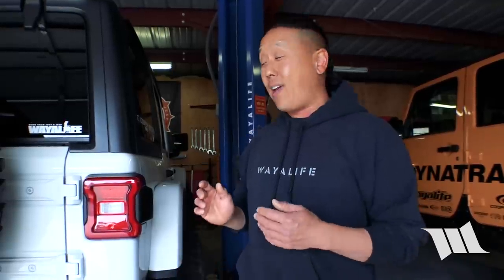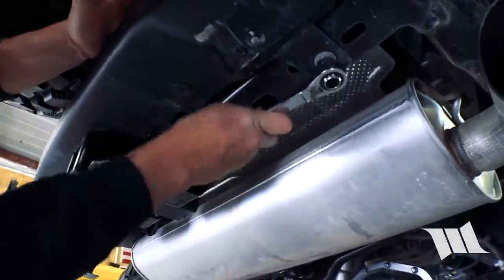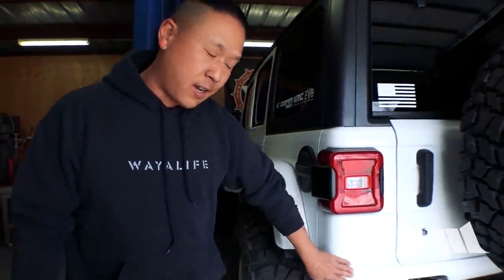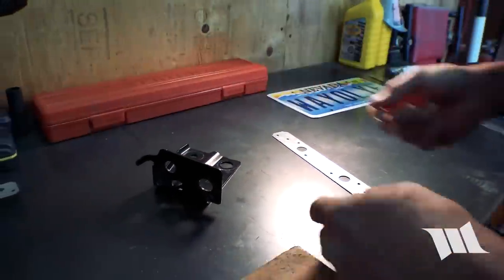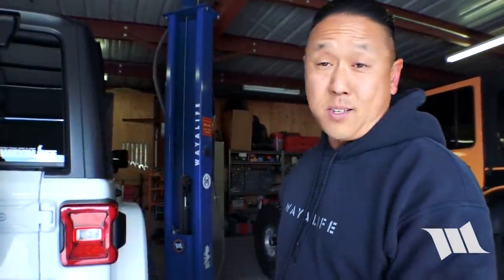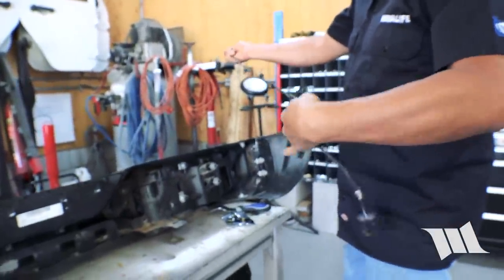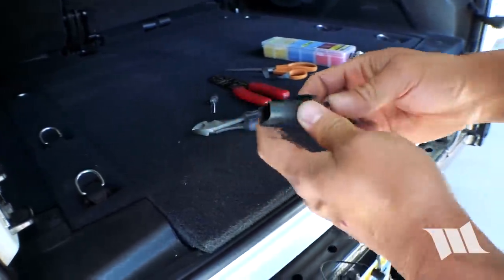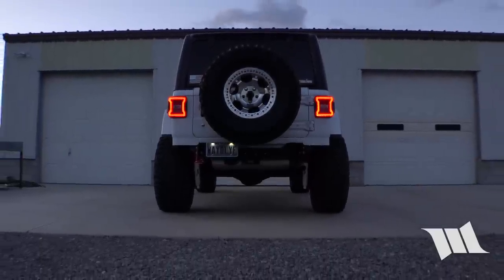Jeep JL Wrangler Rear Bumper Removal for Bumperless Look + License Plate Mount : JL JOURNAL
As much as Cindy and I LOVE the look of the optional steel front bumper that you can get on a Jeep JL Wrangler Rubicon, I can’t say that we’ve ever been a fan of the rear bumper. In fact, we had been meaning to remove it for quite some time now but decided to leave it on for our recent trip out to Moab and with the hopes that it'd help to protect the body. Unfortunately, what we found is that the bumper actually caused a bit of damage and that was all the more reason why we wanted to get rid of it. Needless to say, in this episode of the JL JOURNAL, will show you how to remove a Jeep JL Wrangler rear bumper and you’ll even get to see what I did to relocate our rear license plate.

For sure, this budget mod may not be everyone but we’ve always loved the bumperless look on our JK’s and we think it looks just as good on a JL too.